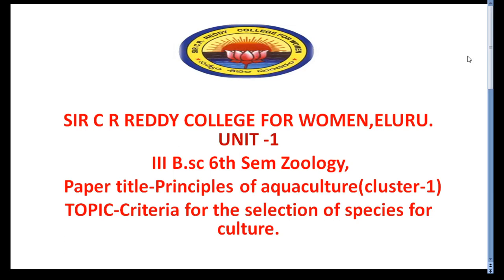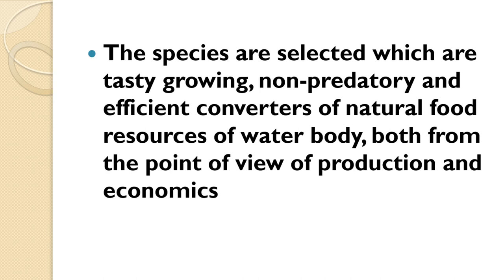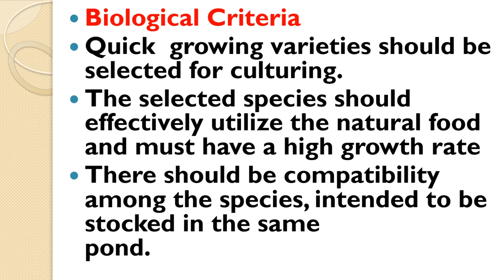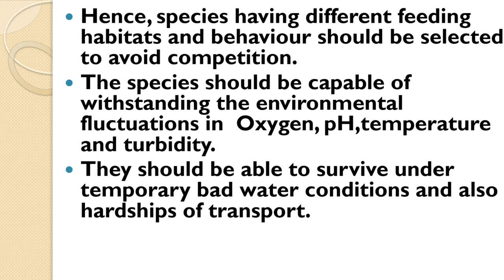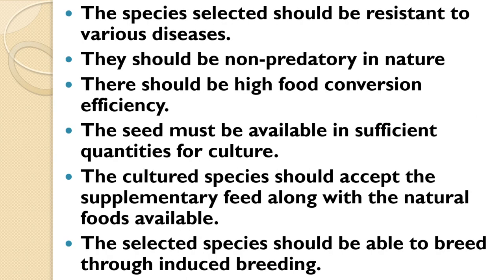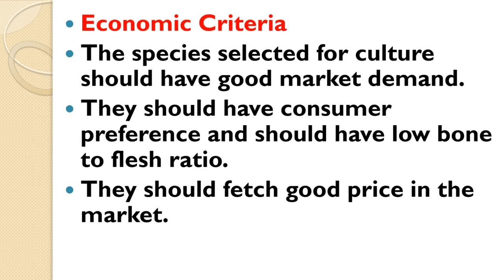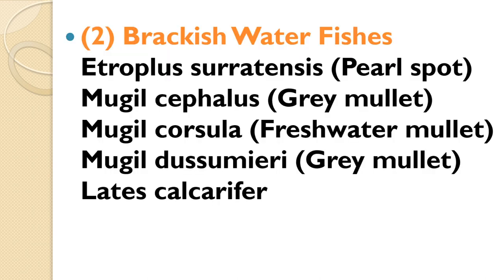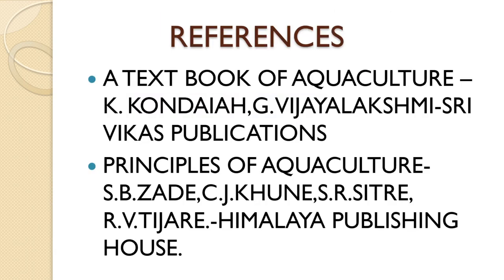5. BSc 3/6 -Principles of Aquaculture - Unit 1 - Criteria for the Selection of Species for Culture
5. BSc 3/6 -Principles of Aquaculture - Unit 1 - Criteria for the Selection of Species for Culture